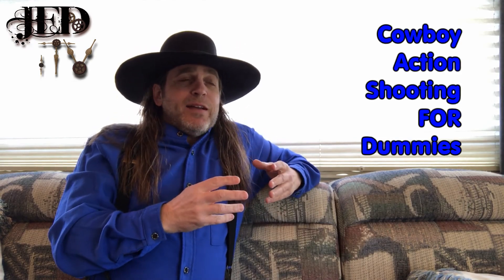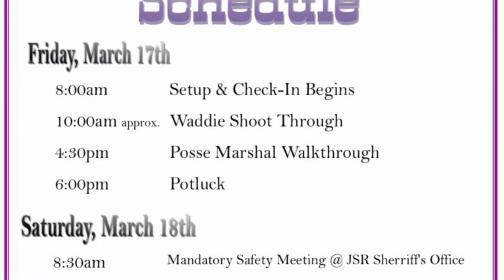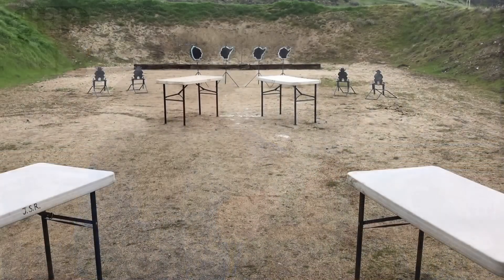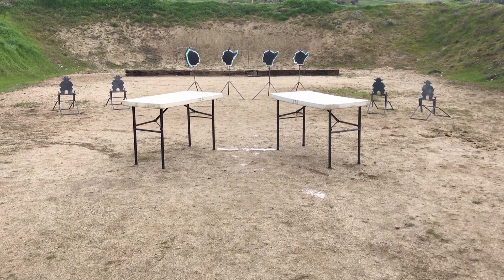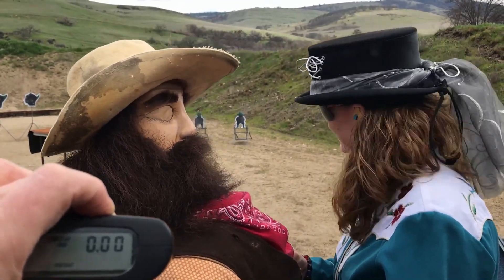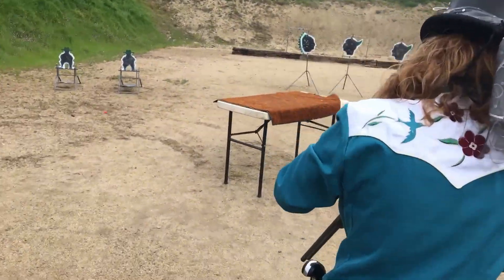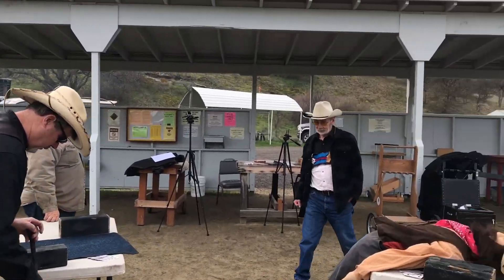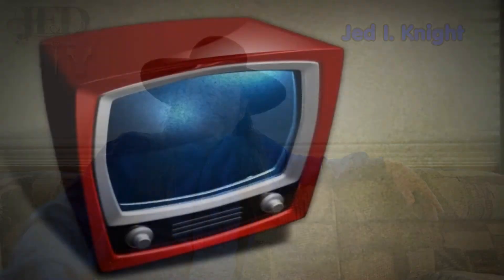Cowboy Action Shooting For Dummies Part 1 😁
On this episode of JED iTV we meet Henry, the Dummy, for the first time.  And we get to see Henry's influence on the Posse as they give our host, Jed I. Knight, a friendly ribbing.

Featured Competitor:
Miss Harley Davidson

Featured Club:
Jefferson State Regulators
Ashland, Oregon